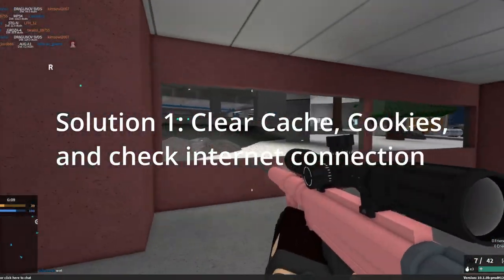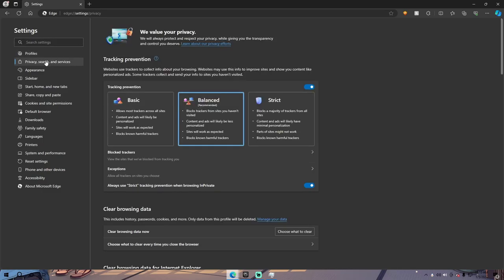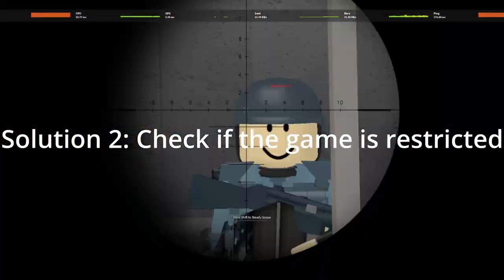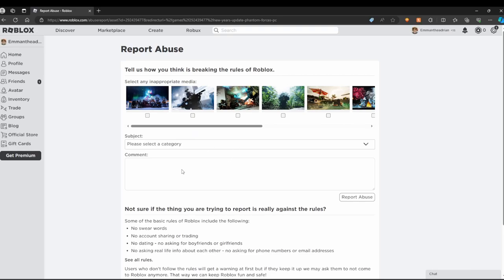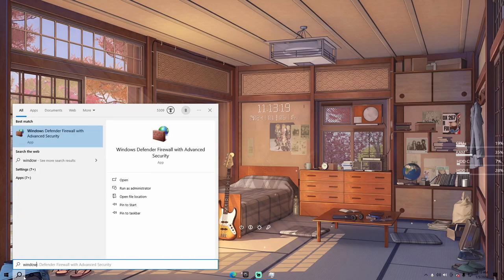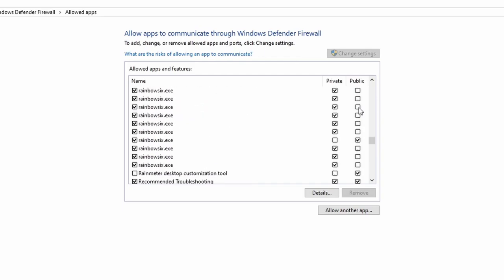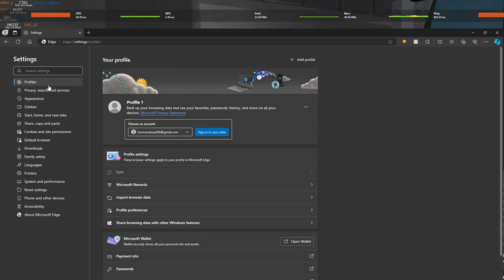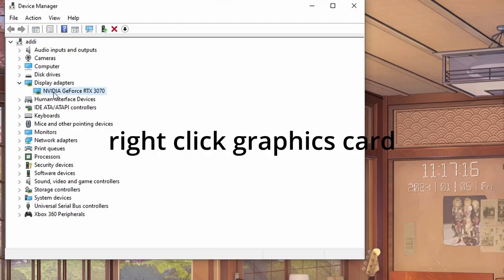How To Fix Error Code 267 Roblox (2024) Quick Guide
Learn how to fix Roblox Error Code 267 with this easy-to-follow tutorial. Watch now and get your Roblox game back on track!

🕒 Timestamps:
00:00 Introduction
00:14 Solution 1
00:39 Internet Speed
00:52 Solution 2
01:18 Solution 3
01:52 Solution 4
02:27 Outro